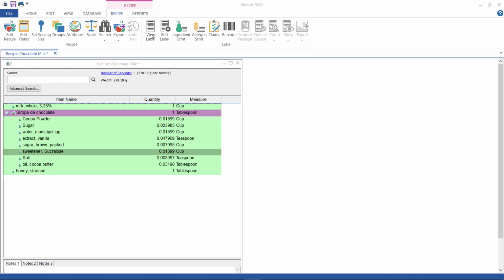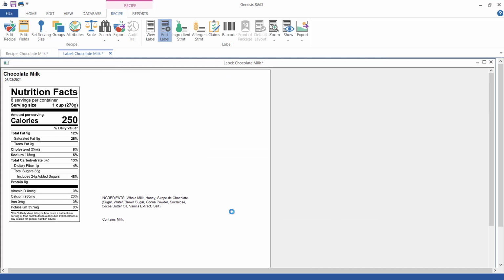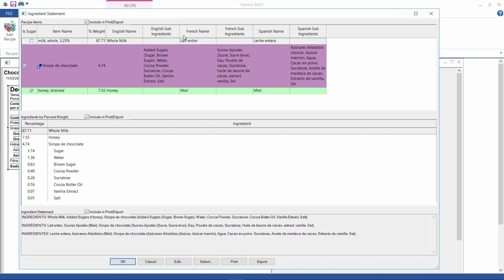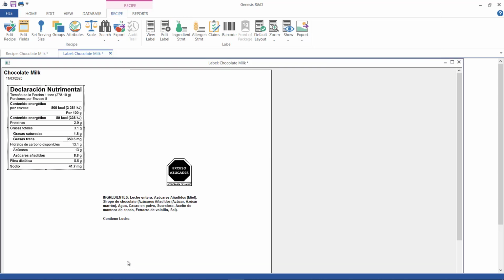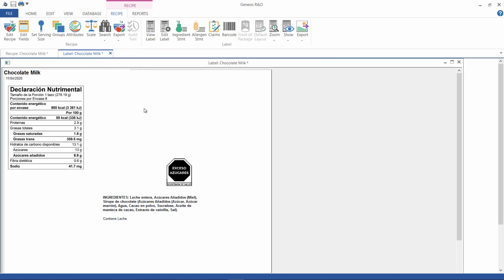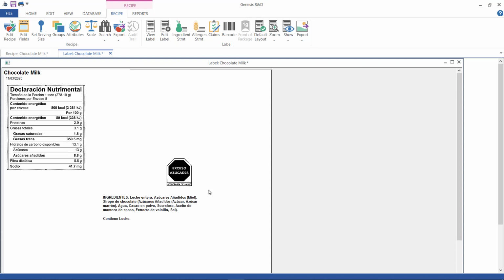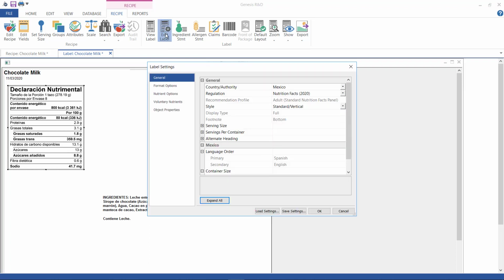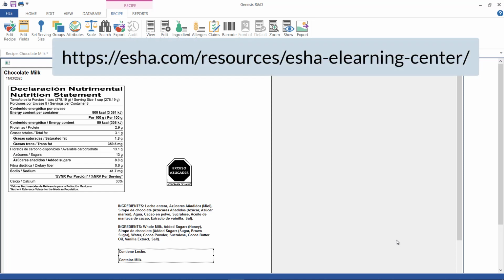Creating a Compliant Nutrition Facts Label for Mexico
This tutorial will walk you through the steps for creating a basic nutrition facts label that conforms to the 2020 Norma Oficial Mexicana (NOM) regulations, including making a bilingual label and adding voluntary nutrients.